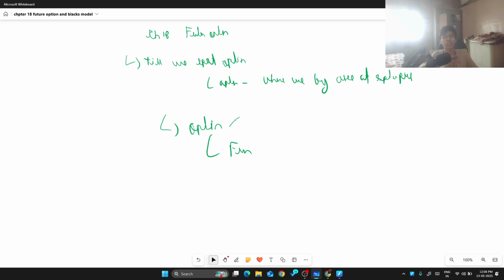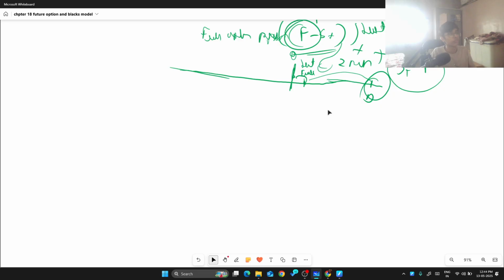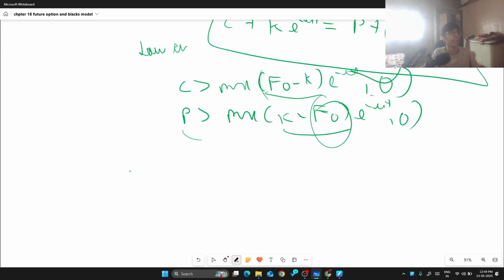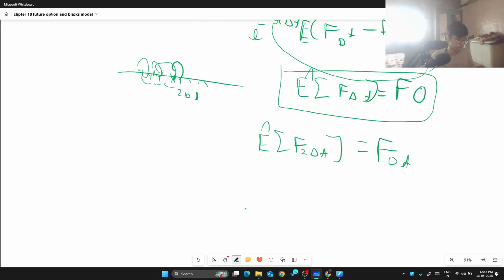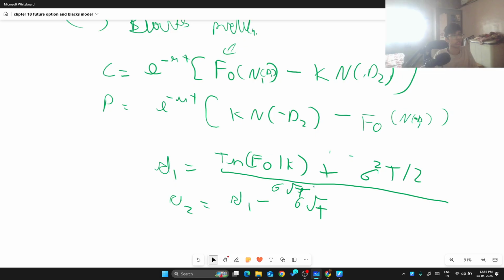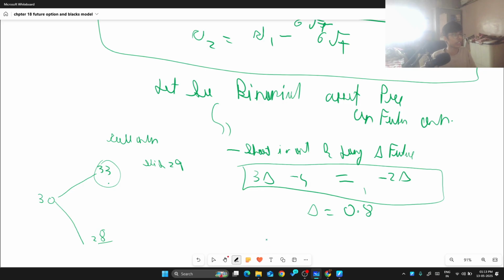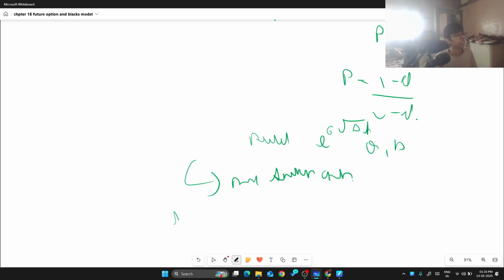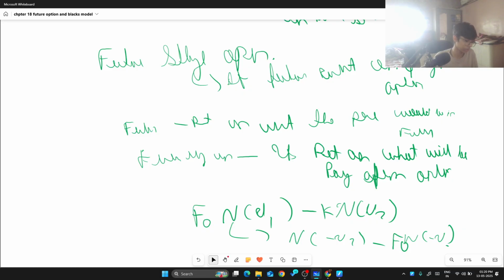Ch 18.Futures Option and Blacks Model| John C. Hull Chapter 18| Simplified for Beginners